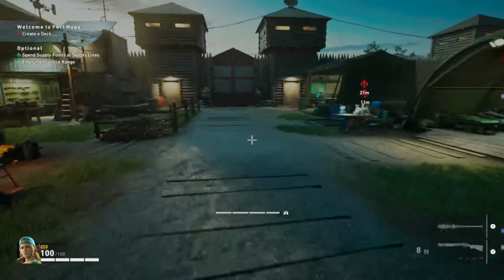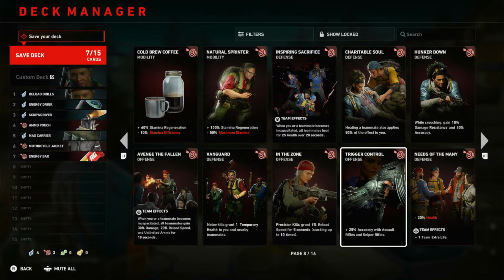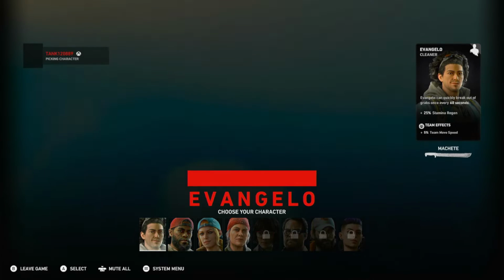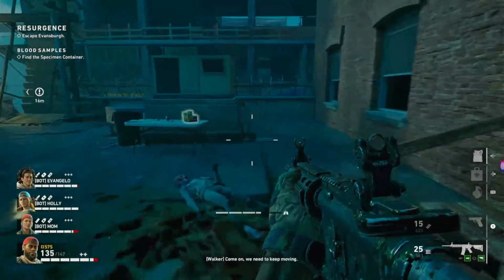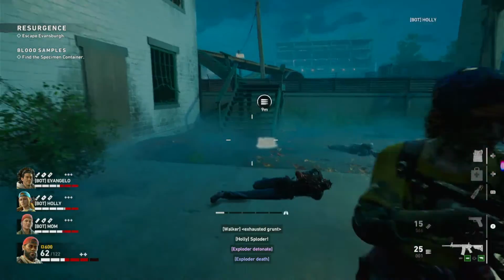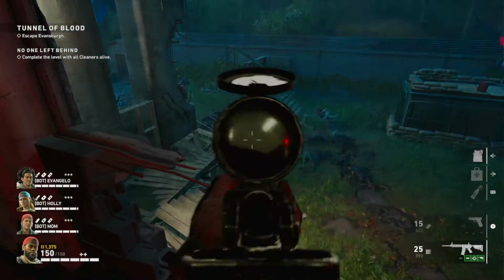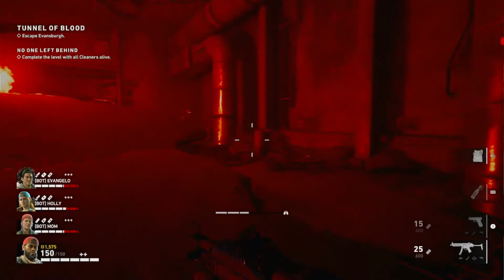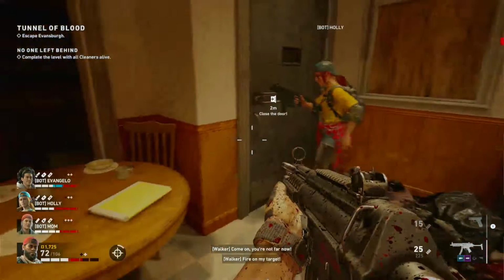One Man Wolf Pack!! Back 4 Blood Gameplay!!!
One of the most anticipated game of the year!!!